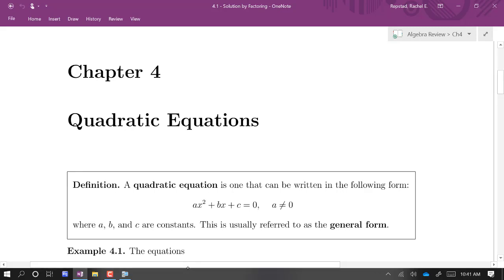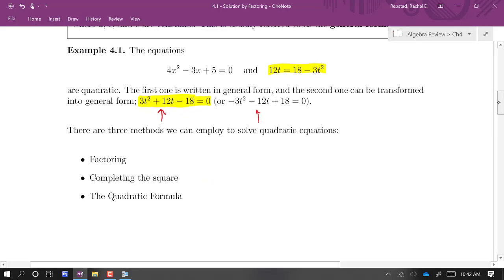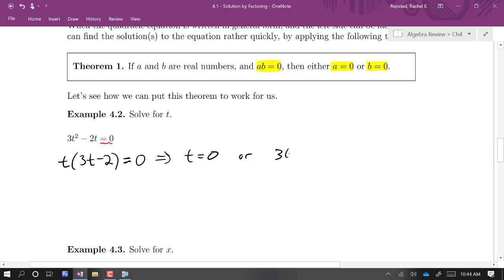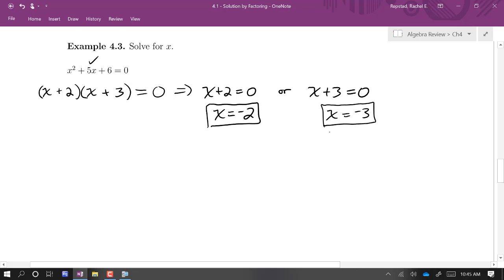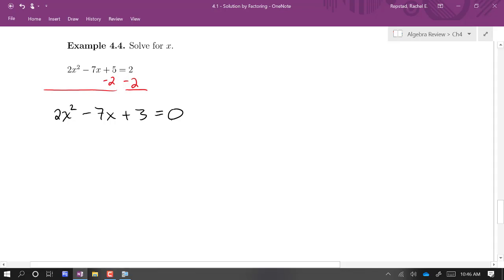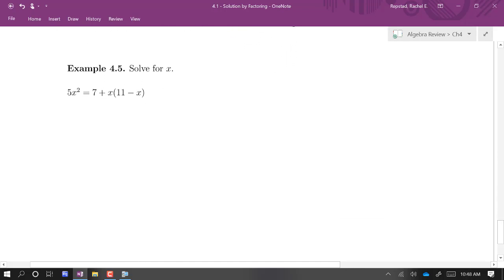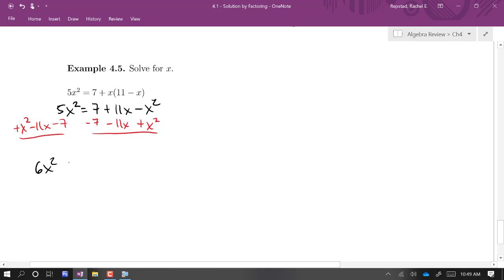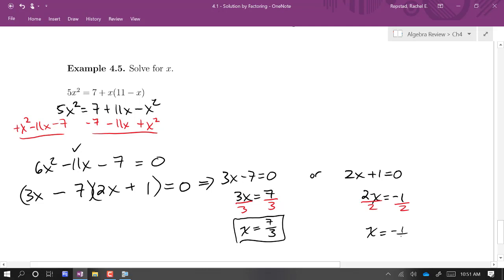4.1 - Quadratic Equations - Solution by Factoring